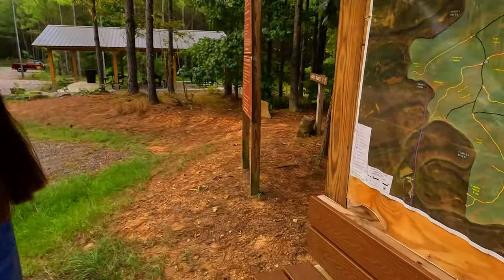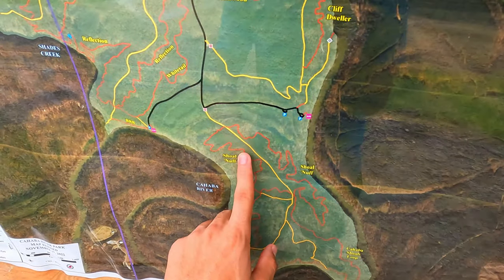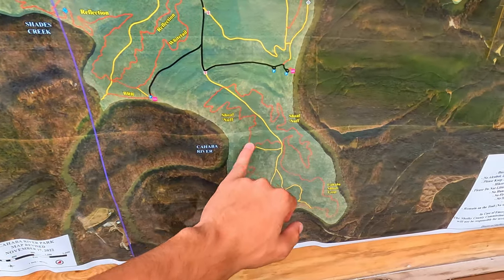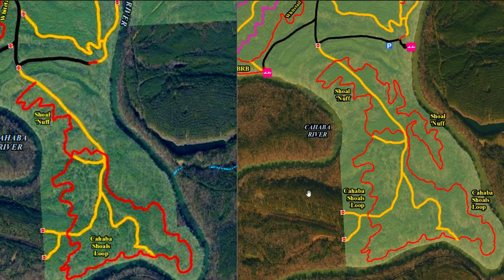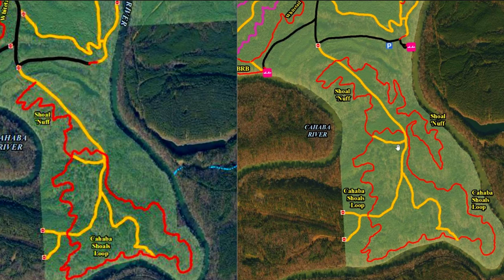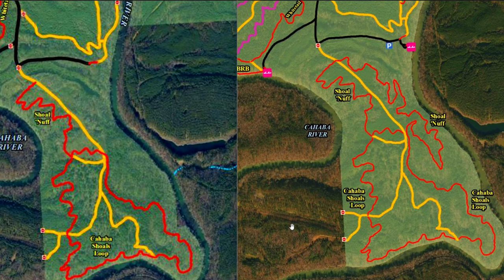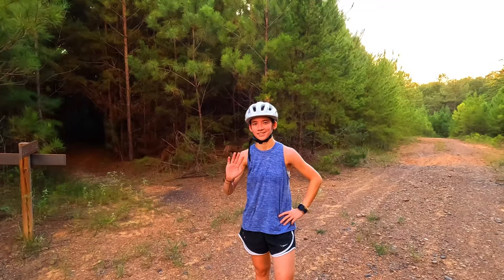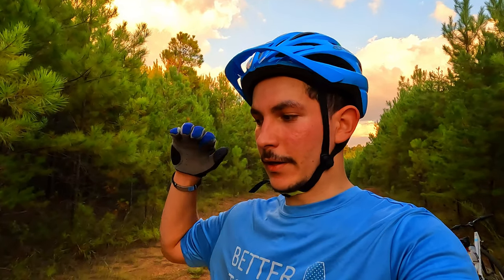Shoal 'Nuff Trail | Cahaba River Series EP.12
Join me on an exciting adventure as we explore the stunning Shoal 'Nuff trail nestled within Cahaba River Park in beautiful Alabama. This video is a part of my ongoing Cahaba River Series, and I'm thrilled to have you along for the ride as we discover the natural beauty of this park and conquer this trail together!

Cahaba River Park is truly a hidden gem in the heart of Alabama, cherished by mountain bikers and nature enthusiasts alike. The park boasts a diverse range of trails catering to riders of all skill levels, and each one offers its own set of unique challenges and breathtaking scenery. Among these, the Shoal 'Nuff trail stands out, famous for its blend of technical sections and thrilling downhill stretches.

As we pedal through the Shoal 'Nuff trail, you'll have a front-row seat to the mesmerizing views of the Cahaba River and the untouched wilderness surrounding it. Our journey will take us through dense, enchanting forests and rugged rocky formations. You'll see for yourself why Cahaba River Park is a beloved destination for mountain bikers, hikers, and nature lovers.

Whether you're an experienced mountain biker or a beginner, the Shoal 'Nuff trail at Cahaba River Park is a must-visit spot. Come along with me, and let's experience the beauty of Alabama's outdoors together! Don't miss out on this unforgettable ride.

insta&snap: adam_jusino
Camera: Gopro Hero 10
Drone: DJI mini-2